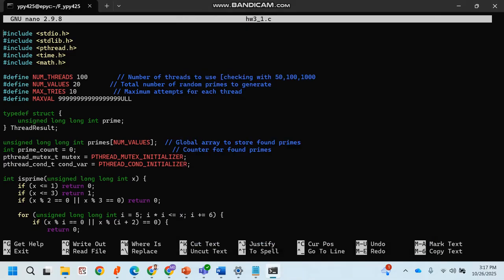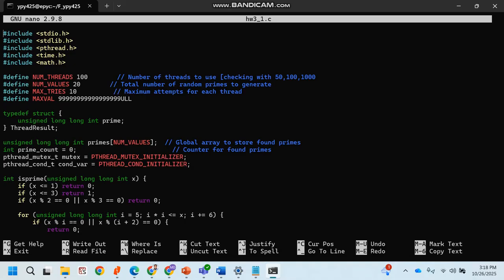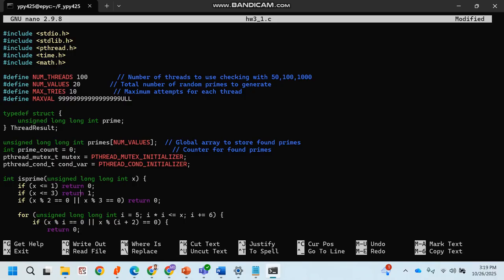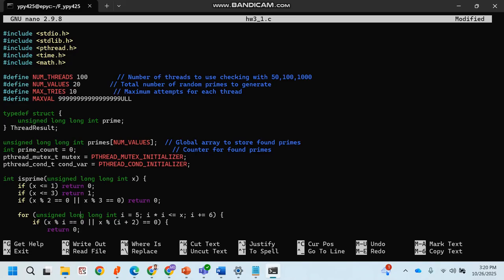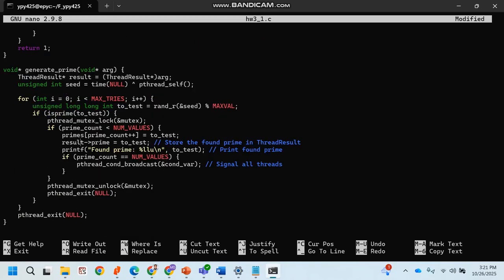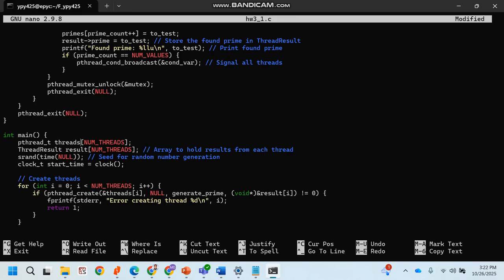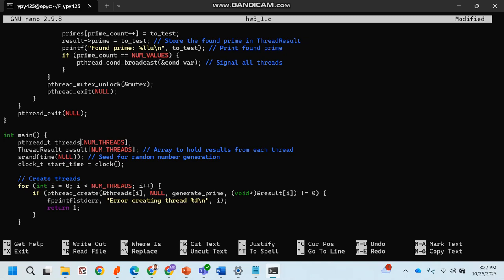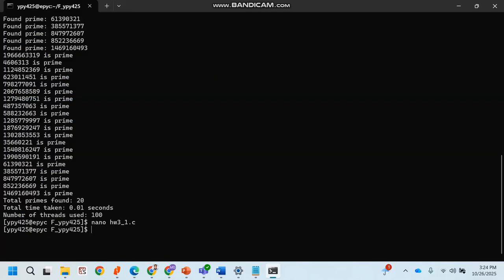HW3 1 5260 ypy425